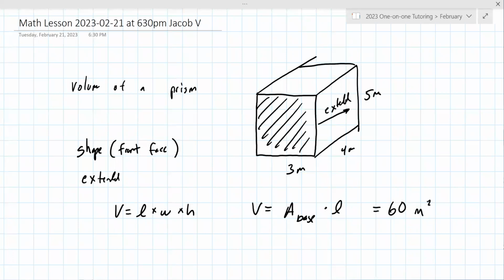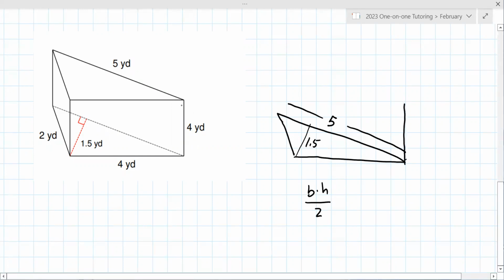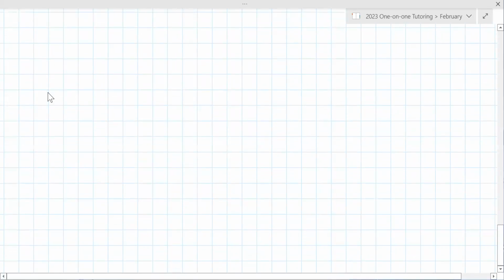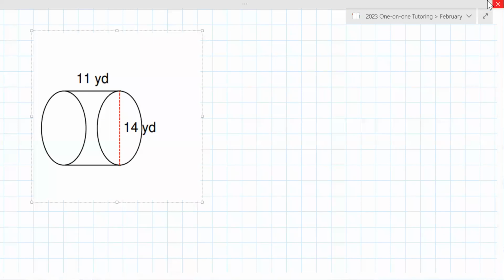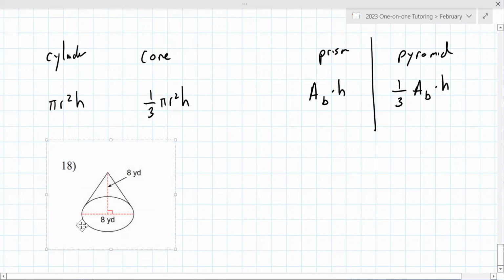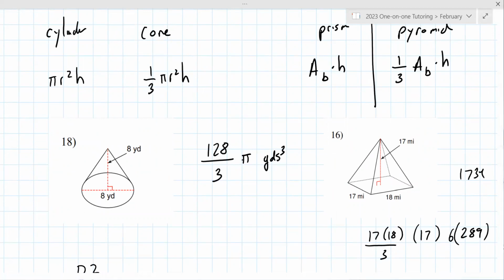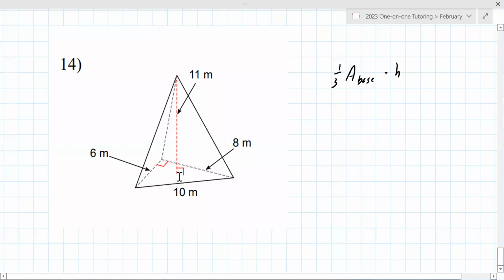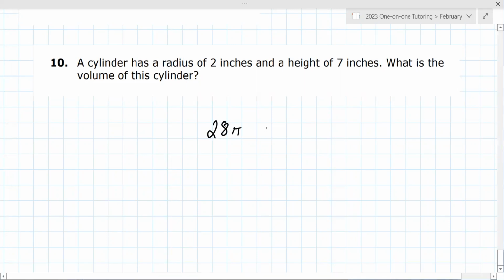High School Geometry Lesson [2023-02-21 at 6:30m MST Jacob V]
This lesson covered topics in Geometry including the volumes of prisms, pyramids, cylinders, and cones.